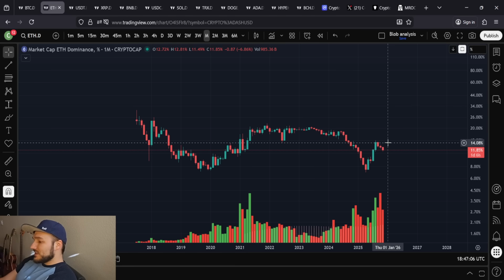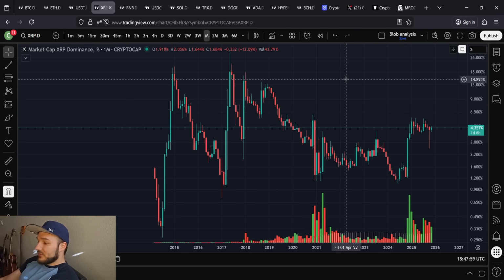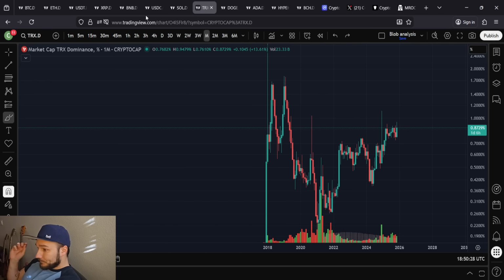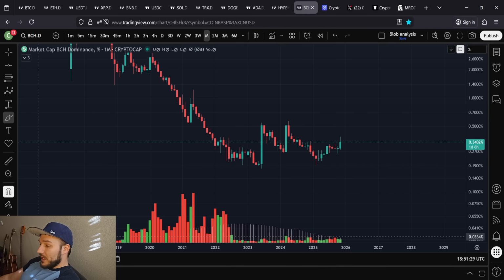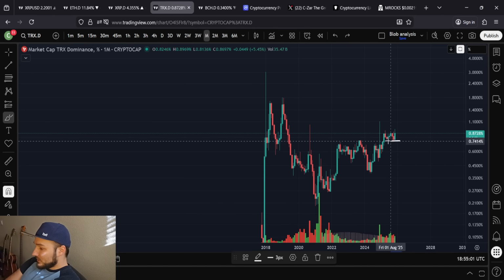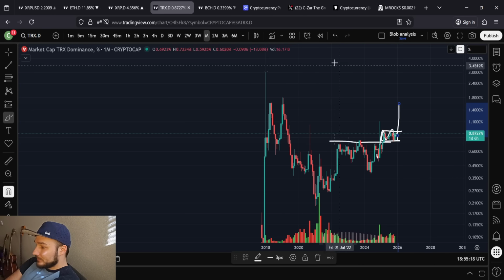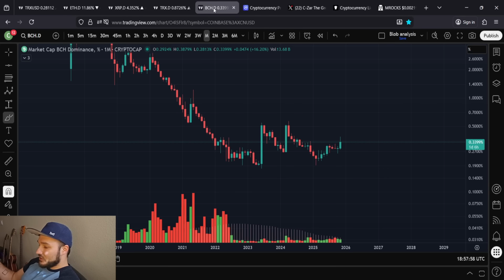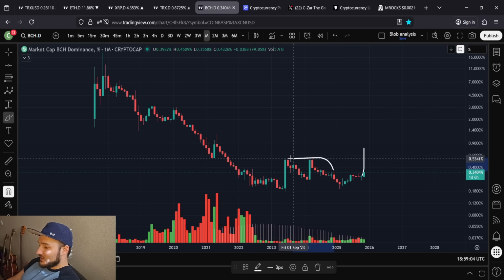Which Cryptos Are The Safest Investments Going Forward????